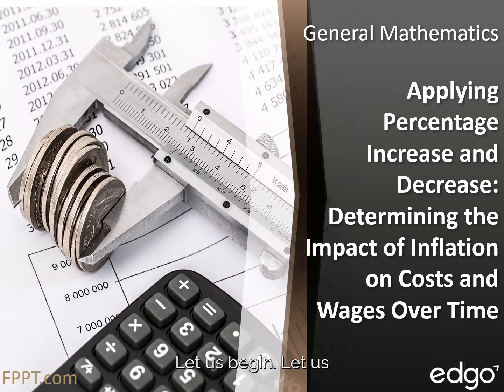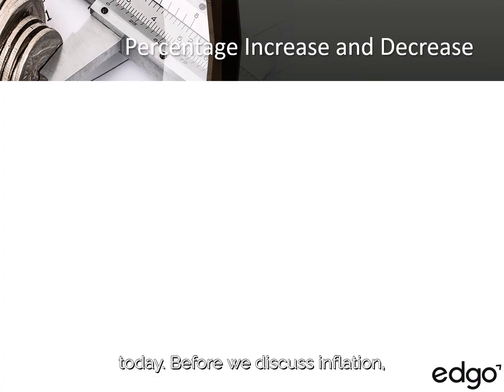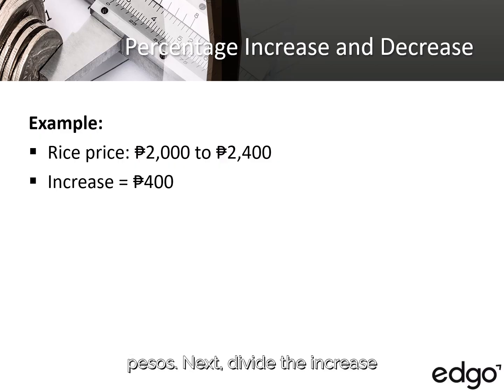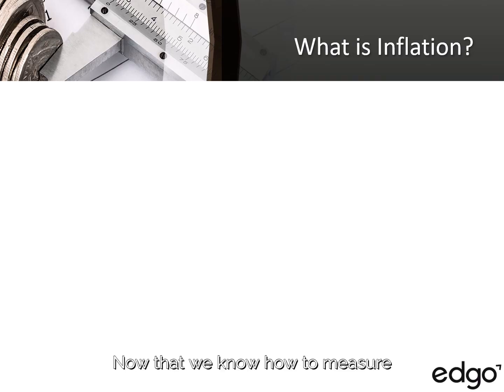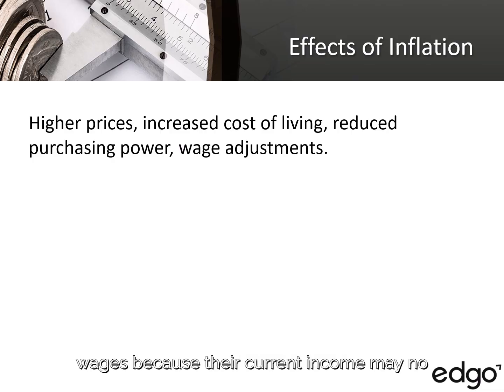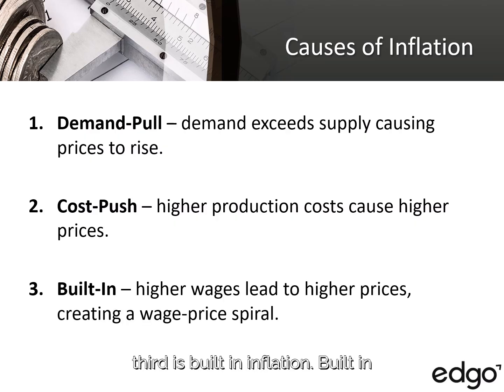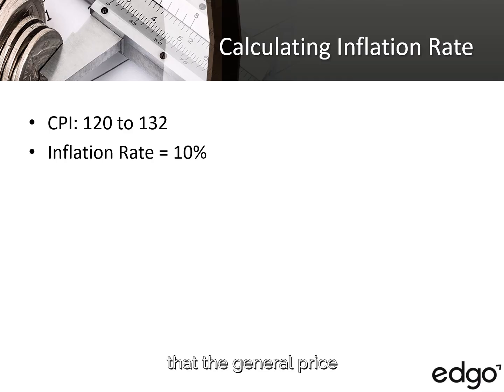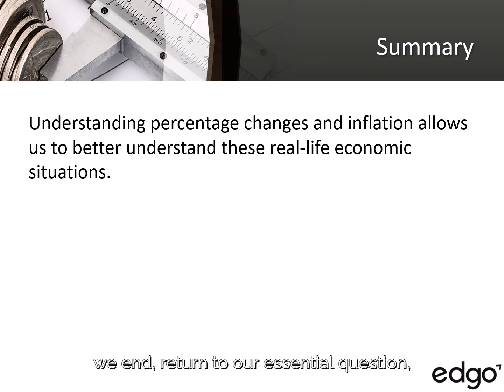Applying Percentage Increase and Decrease: Determining the Impact of Inflation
At the end of this lesson, you should be able to:
-compute percentage increase/decrease;
- define inflation;
- explain its causes;
- calculate inflation rates;
- determine its effects.